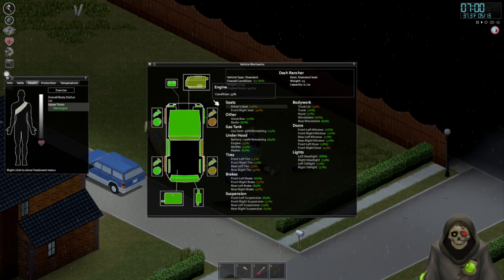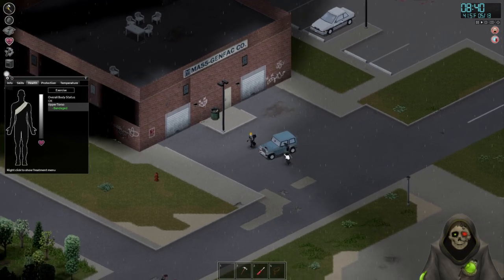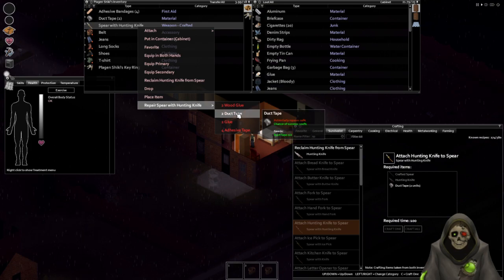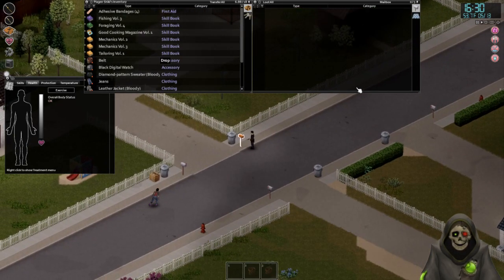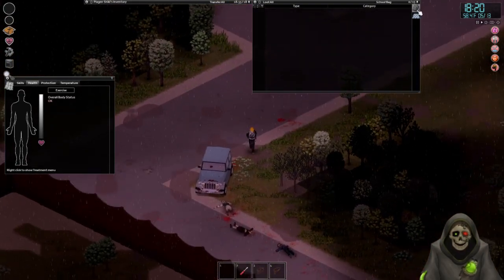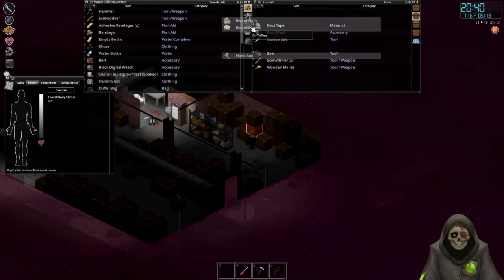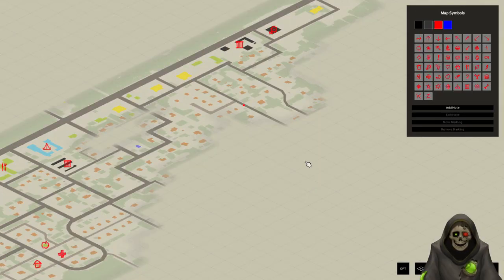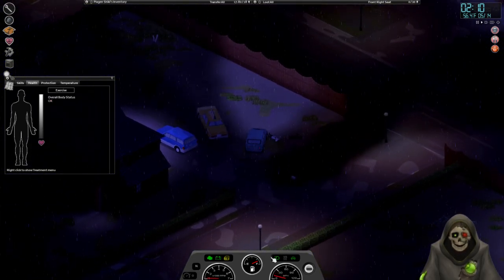Project Zomboid Just Trying to Survive Part 10